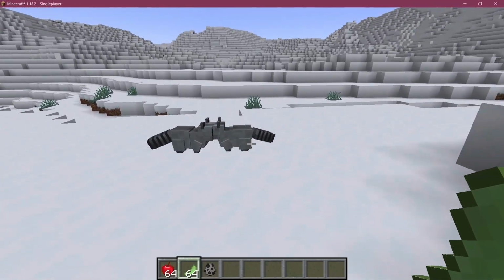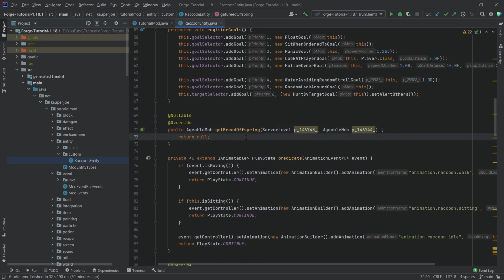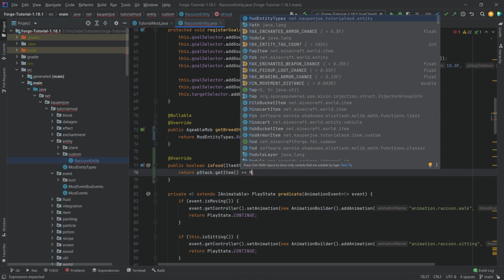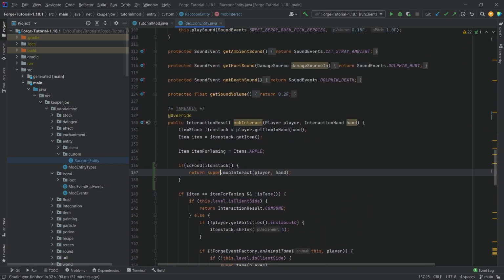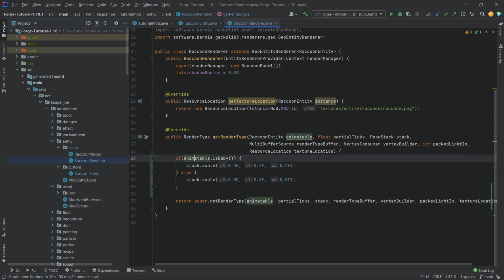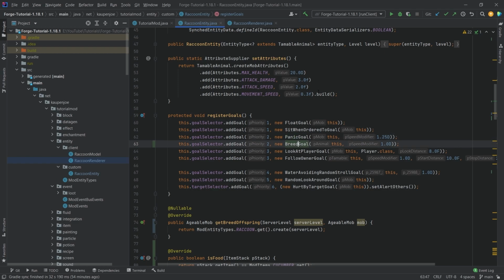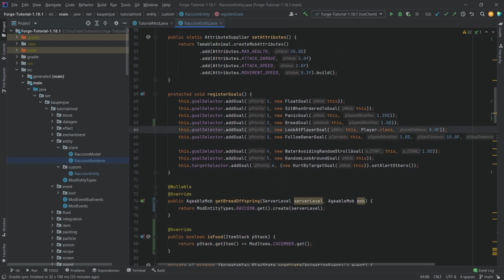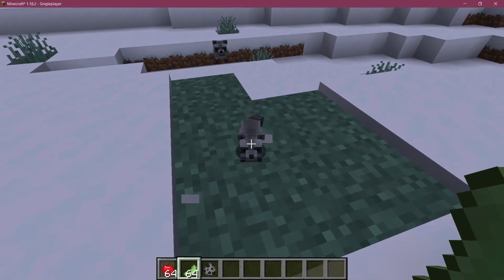Minecraft Modding 1.18.2 with Forge | BABY ENTITIES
In this Minecraft Modding Tutorial, we are adding Baby Entities and Breeding to our Custom Entity with Forge in Minecraft 1.18.2 with Geckolib!

== MINECRAFT COURSES ==
▶️ Learn Forge Modding with Minecraft 1.18:

== TIMESTAMPS ==
0:00 Intro
0:26 Adding methods to the Custom Entity Class
1:27 Adding something to tee mobInteract Method
2:06 Changing the Custom Renderer Class
2:49 Adding an important Goal to the Entity
3:24 Demonstration
4:07 Outro